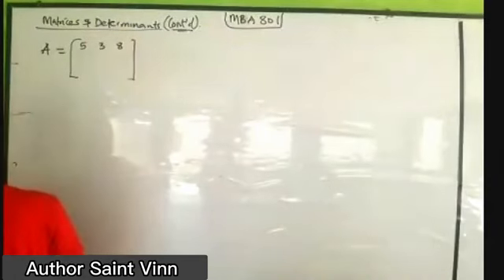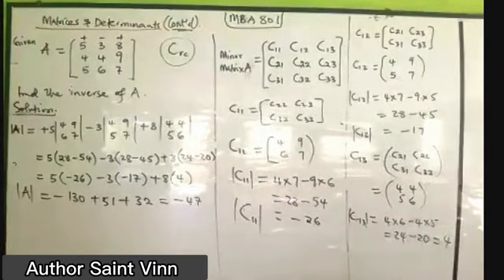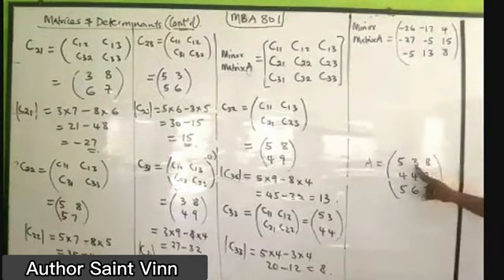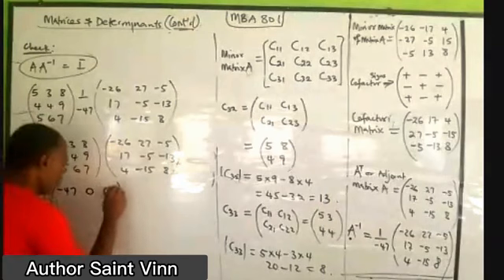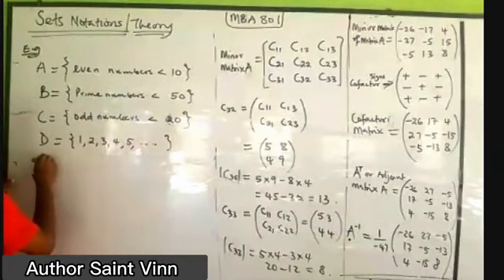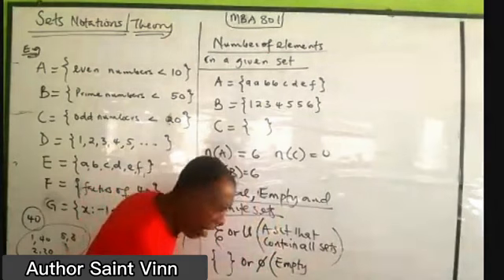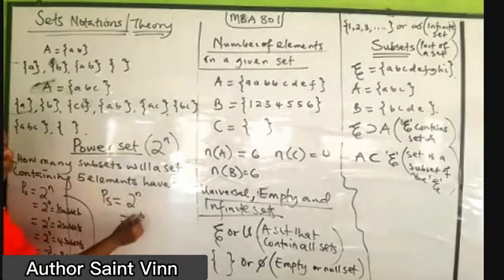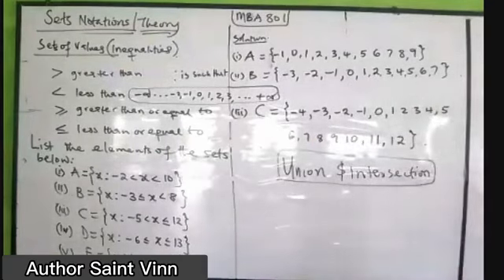Determinants plus Set theory simplified for undergraduate and postgraduate students